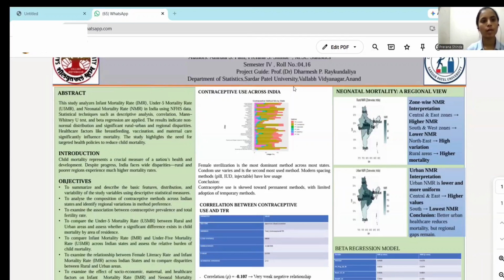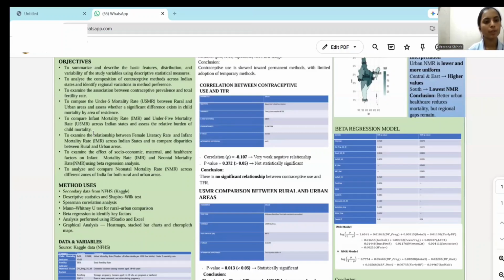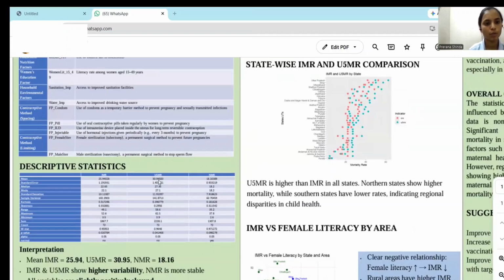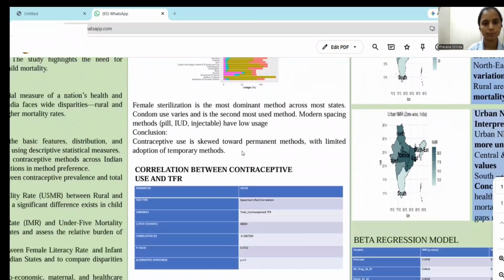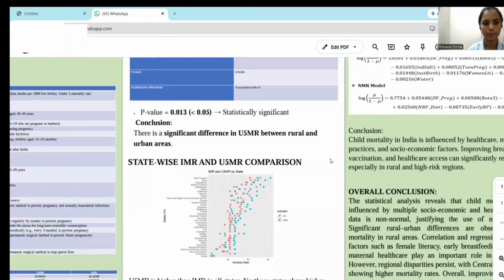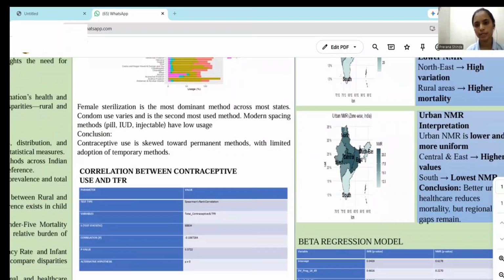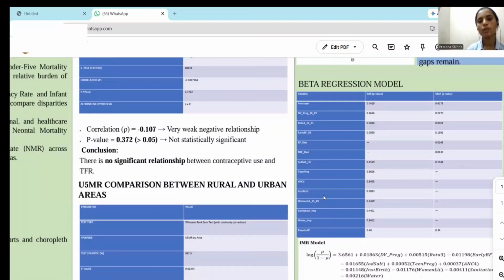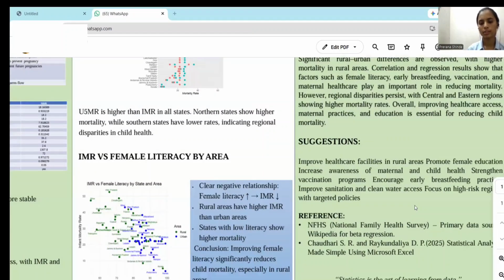Child Mortality in India | 1st Prize Winning Project | M.Sc. Statistics | Prerna shinde